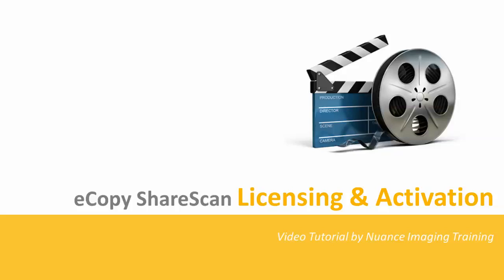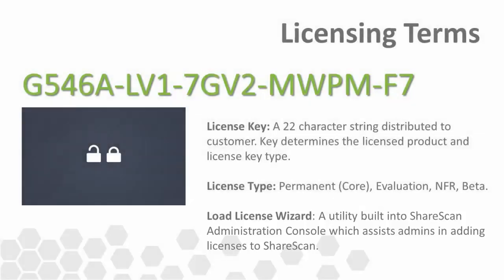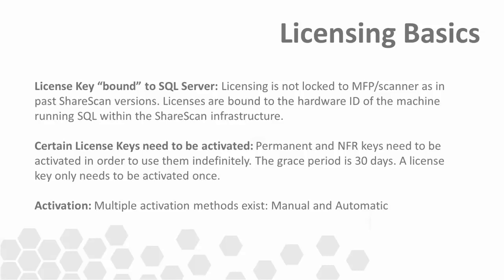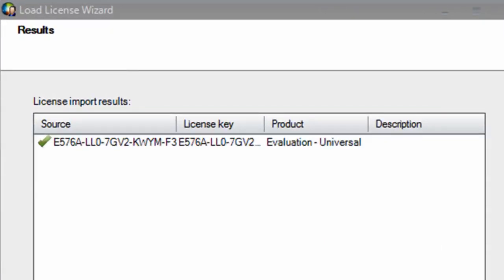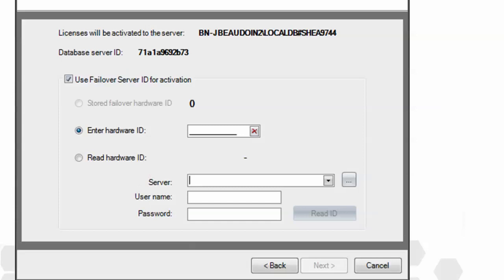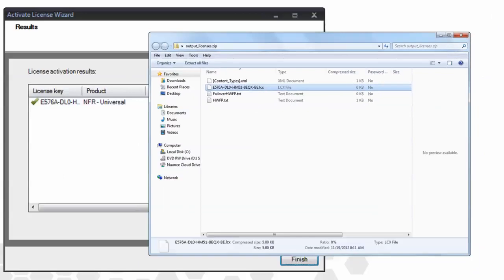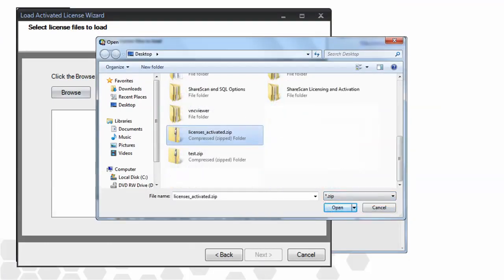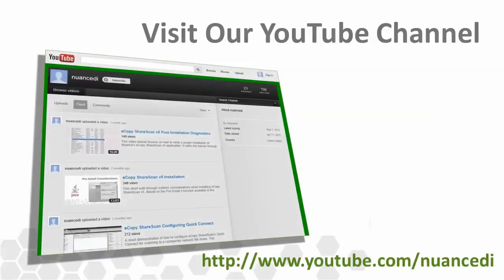eCopy ShareScan - Licensing & Activation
This video tutorial reviews the steps to license and configure the eCopy ShareScan application using the included Administration Console.